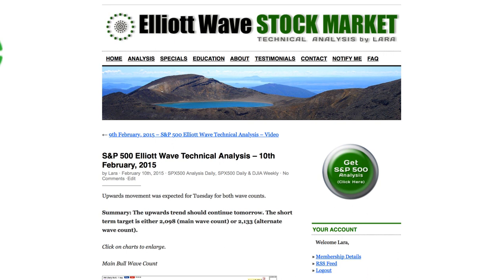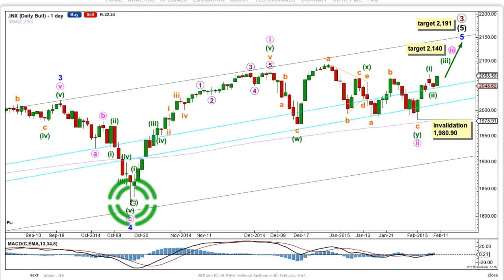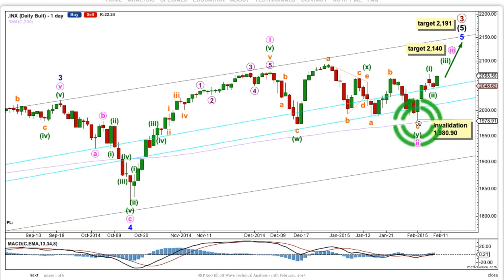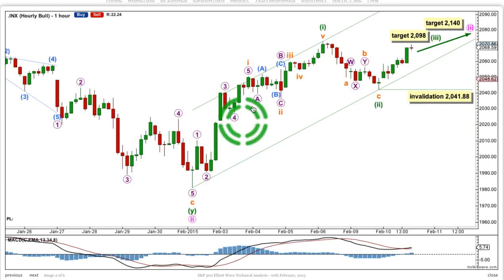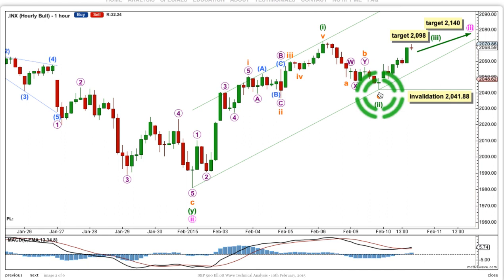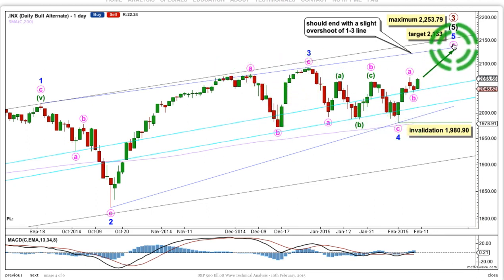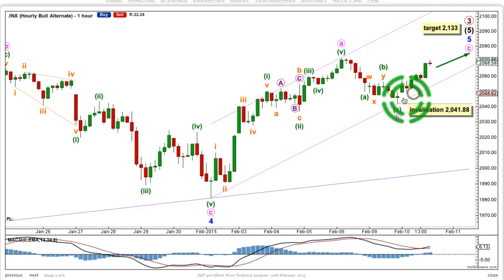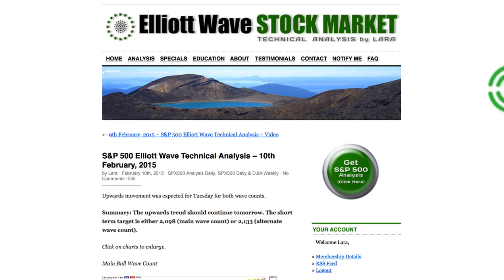S&P 500 Elliott Wave Technical Analysis - 10th February, 2015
Technical analysis of the S&P 500 cash index from a pure Elliott wave perspective after market close of10th February, 2015